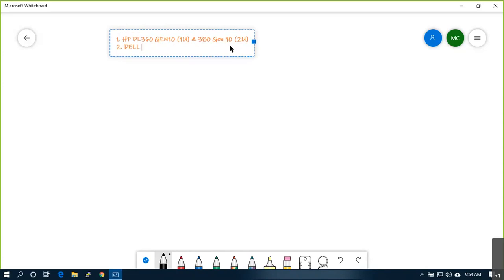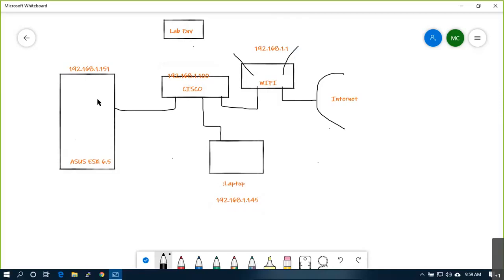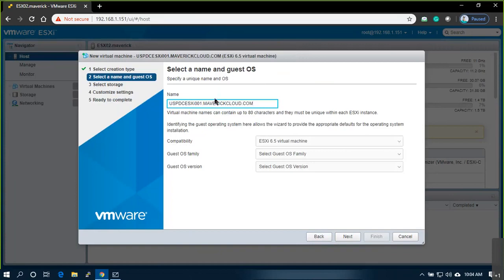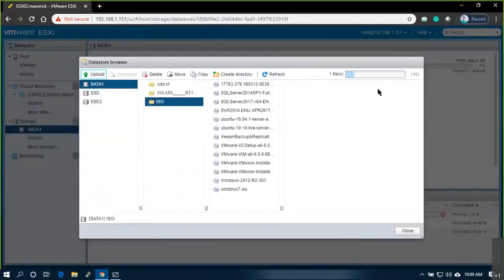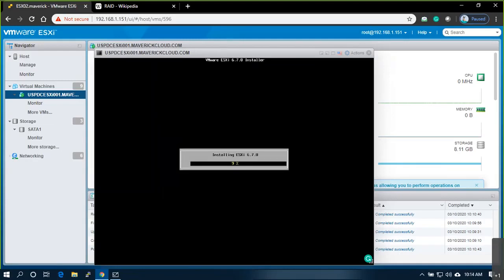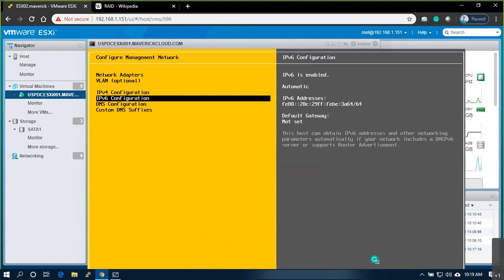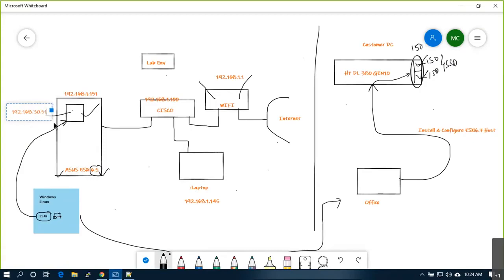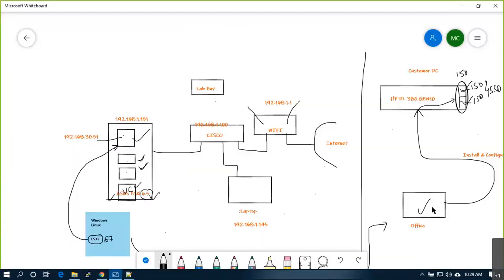1 VMware Administration v6 7 How to Install & Configure ESXi6 7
1 VMware Administration v6 7 How to Install & Configure ESXi6 7